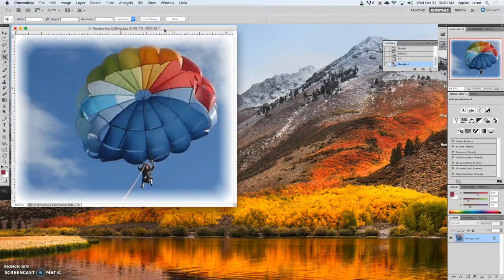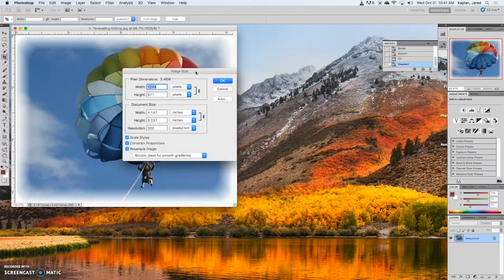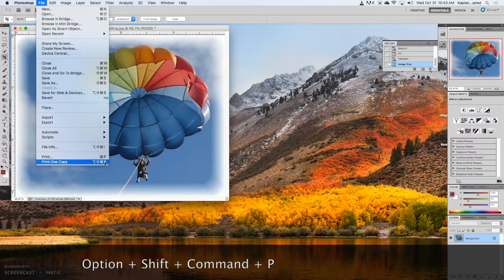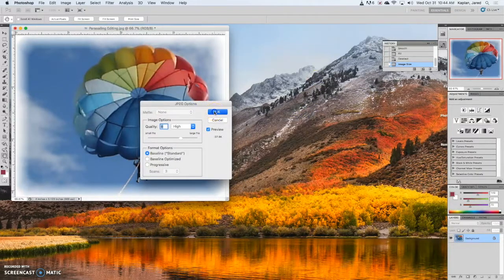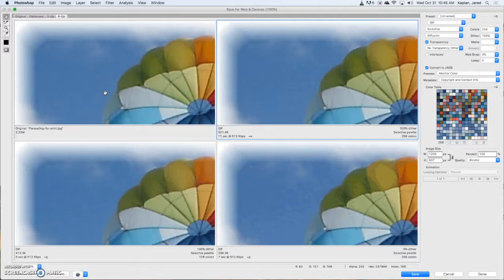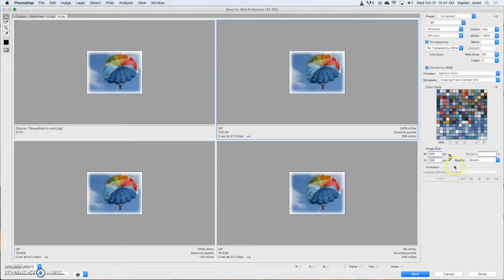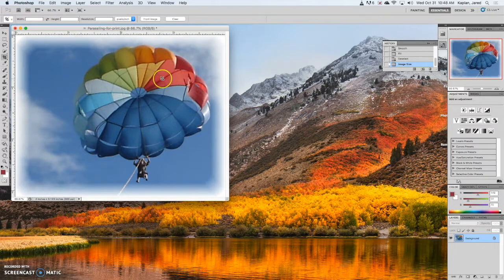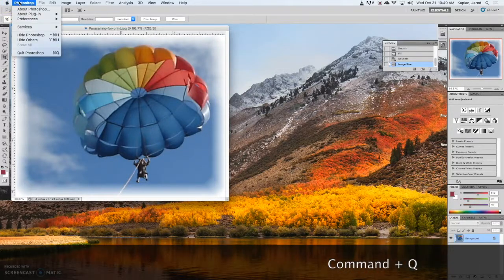Introduction to Photoshop Part 3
This video will cover:
- Changing the image size (0:16)
- Printing a Photo (1:53)
- Save for Web & Devices (3:10)
- Adobe Bridge (6:18)
- Quitting Photoshop (7:30)